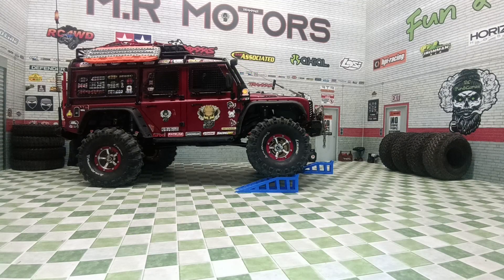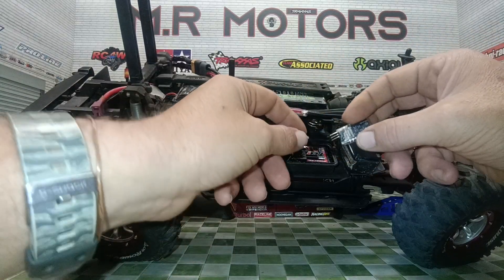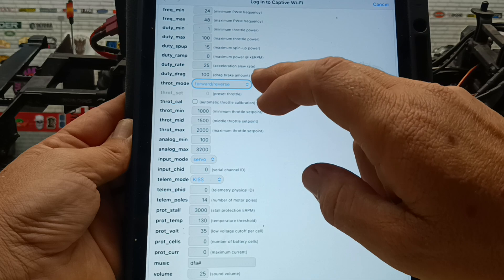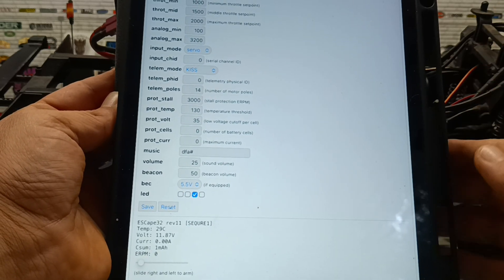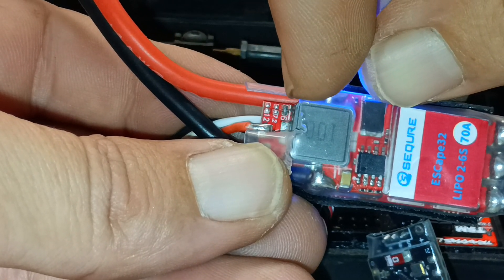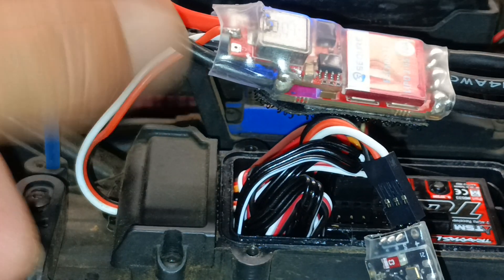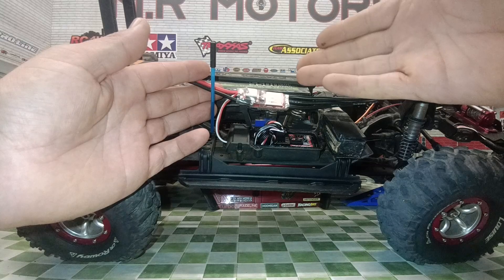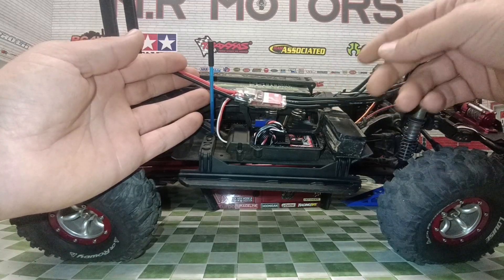ESCape32 how to use Wi-Fi link and BEC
Hi everyone, I am back today to explain how the Wi-Fi link works for the Sequre 1800kv motor and ESCape32, I will also be explaining exactly how the Bec works and how to set it up.
And like always, I will leave you with a bit of running footage at the end of the video.
A link to these products will be below.